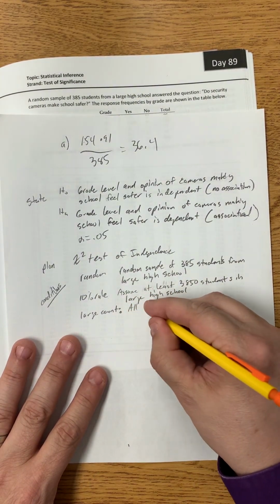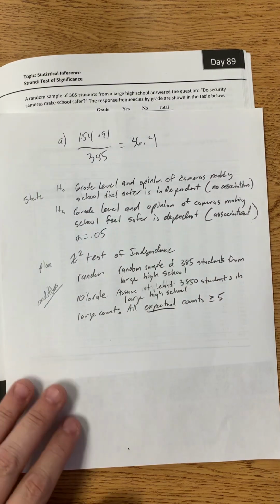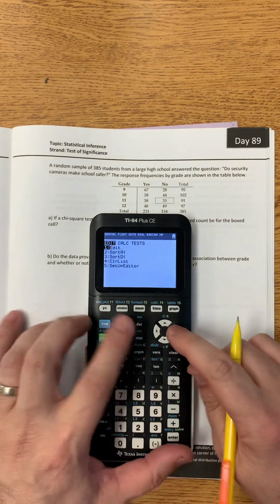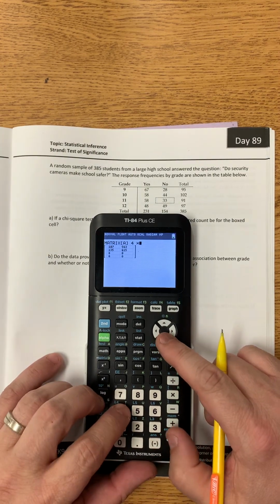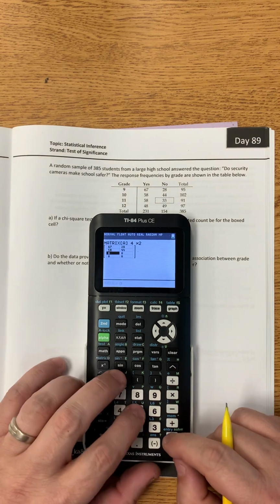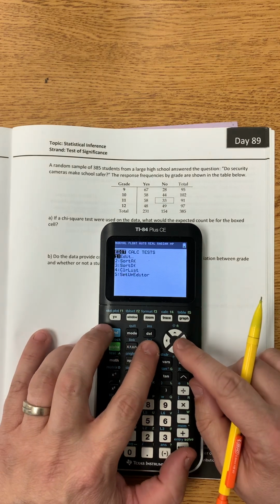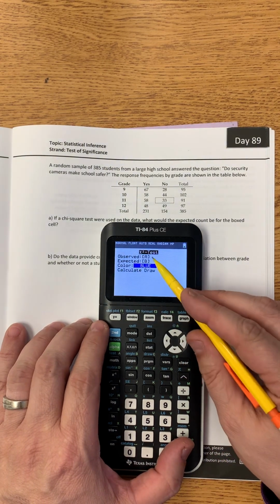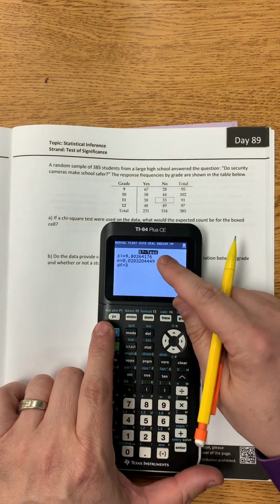Chi squared test of independence